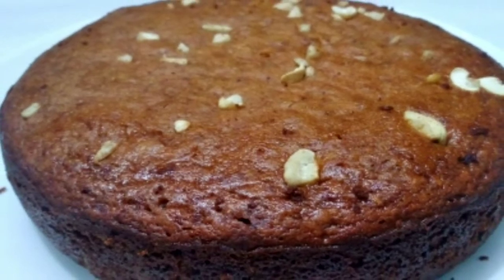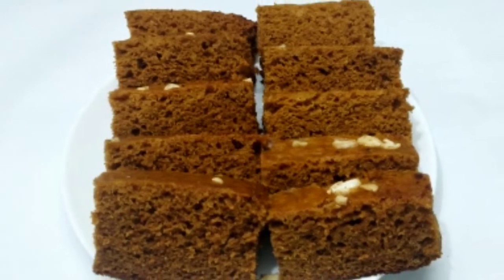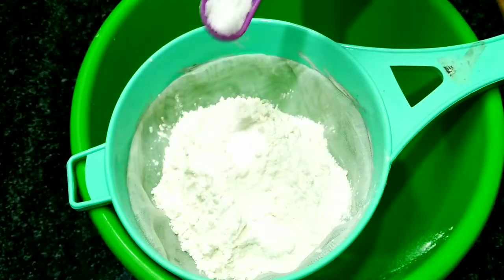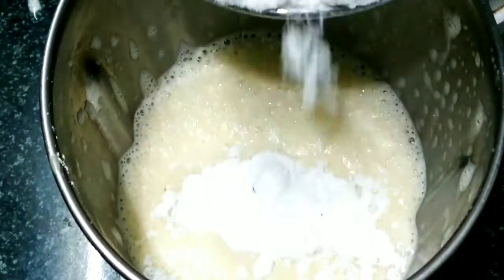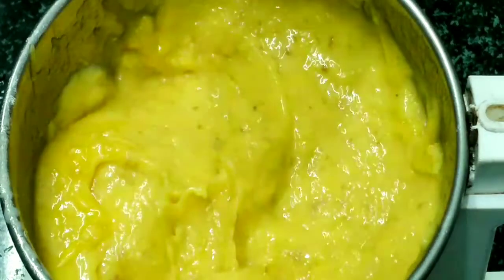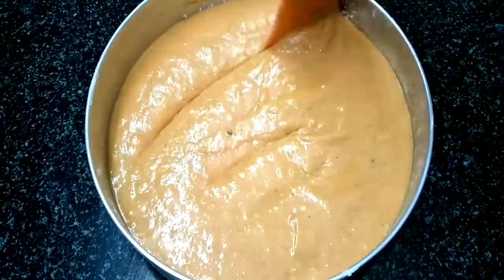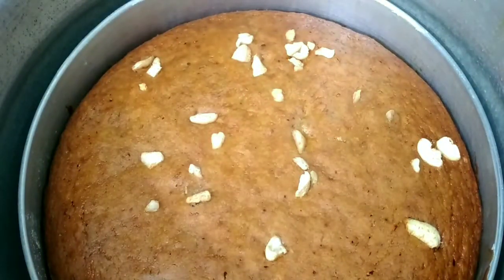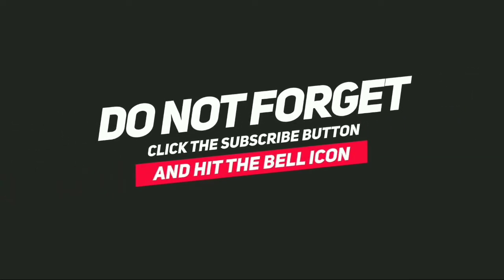bindushandmadeworld Jackfruit cake , No Oven , No Beater , No Butter , No Milk